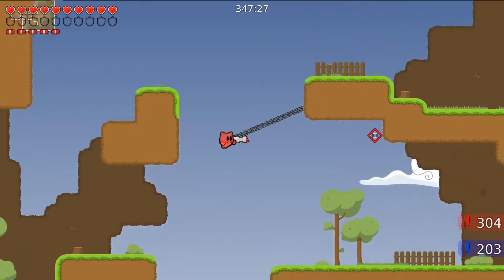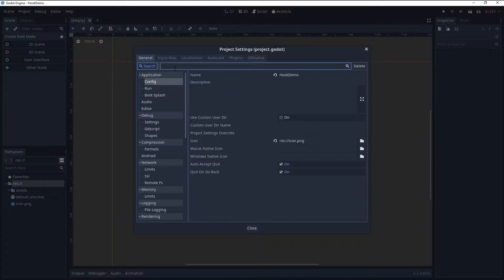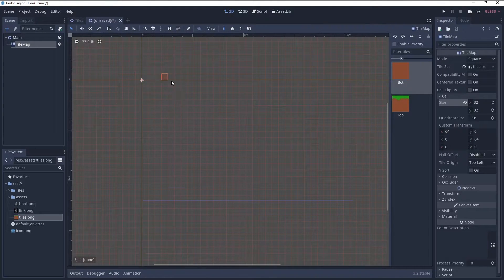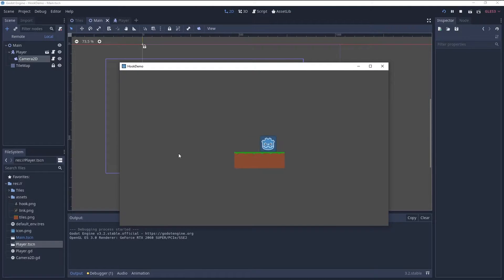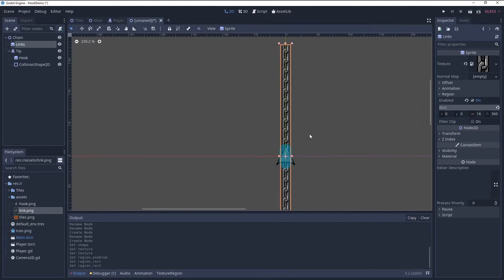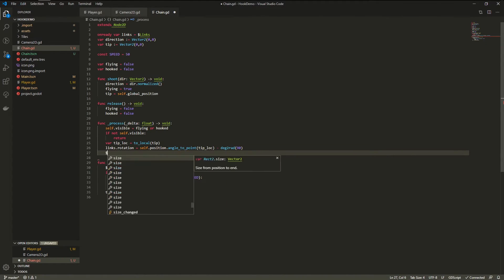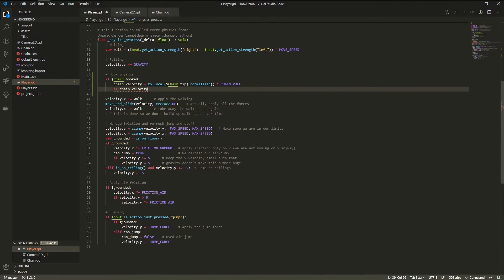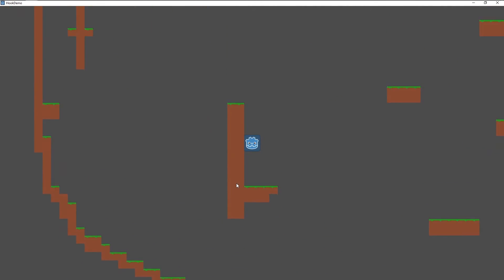How to create a Grappling Hook in Godot.